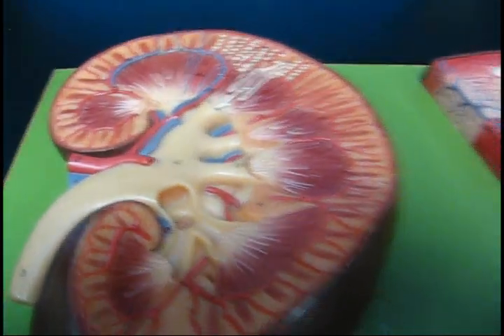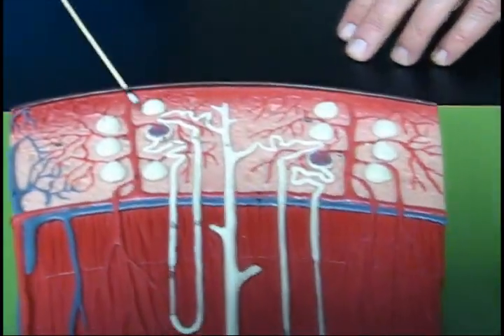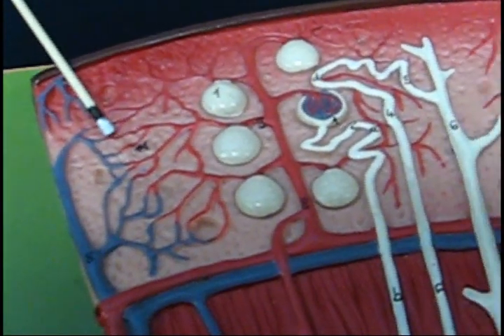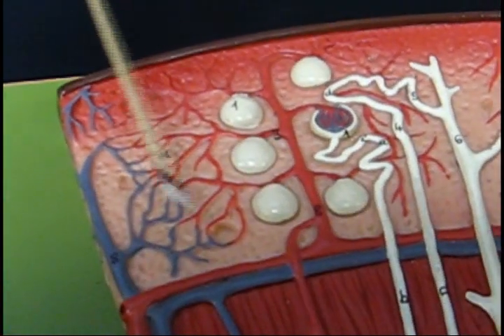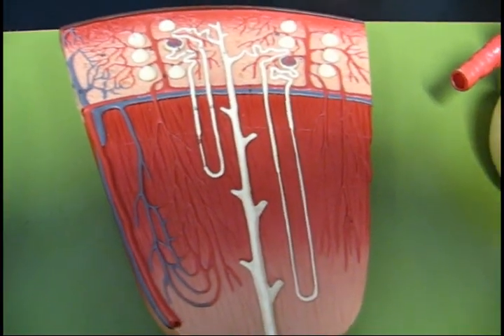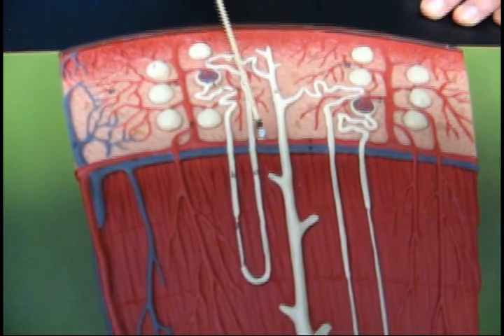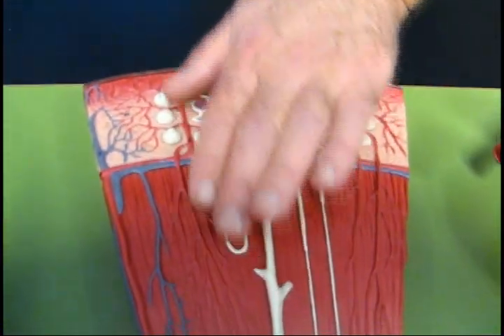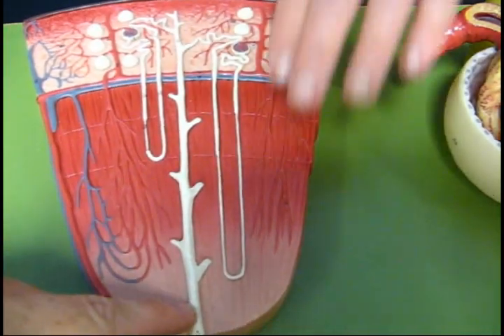[Dr. Trench's Viscera] Gross Urinary Anatomy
Special thanks to Diego for his program, it's cut out a lot of the most tedious parts of subtitling with Adobe Premiere.
(and my brother for helping me to figure out how to use it!)